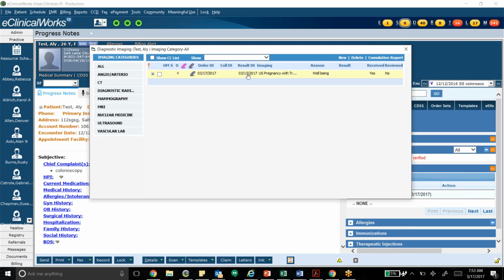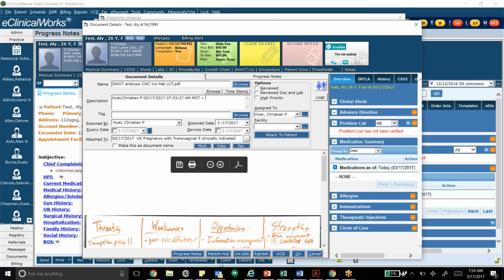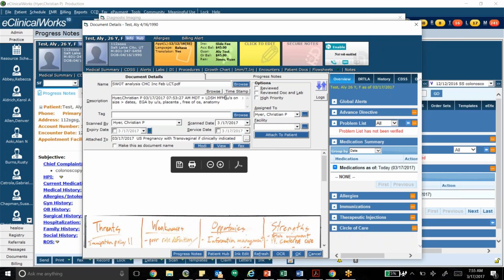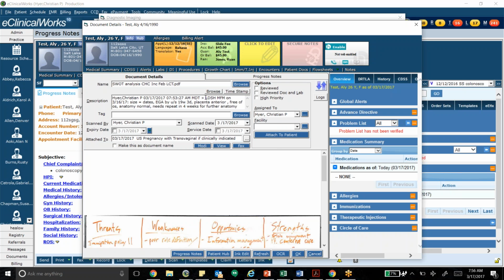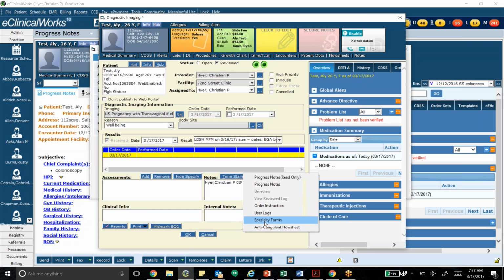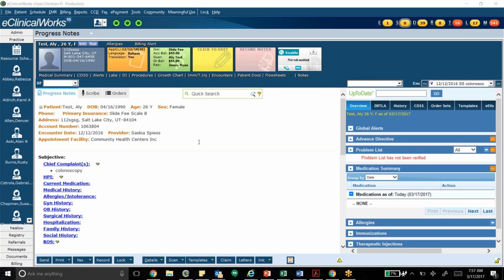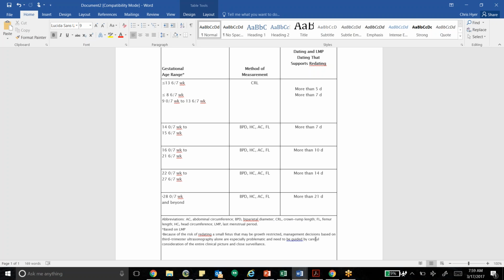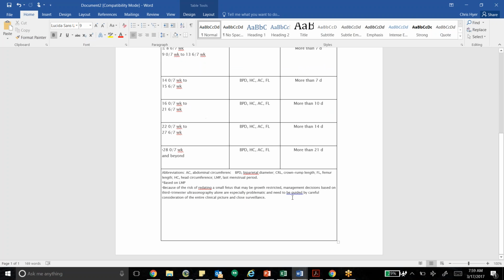Documenting OB MFM Ultrasounds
Topic is best practices on documenting ob u/s from MFM where the document is attached to a DI. These should be showing up into your L Jelly beans.  A few key points:

1. When you open the scanned document labeled as “report” from the (bottom left of DI), you can then open the document by clicking on “Update”. This method works for updating other documents as well.
2. Once you’ve opened the document, you can click “review” to the unreview a reviewed document and make comments in the notes section.